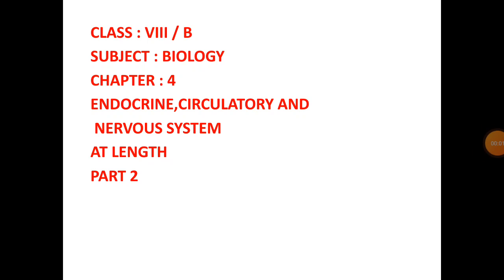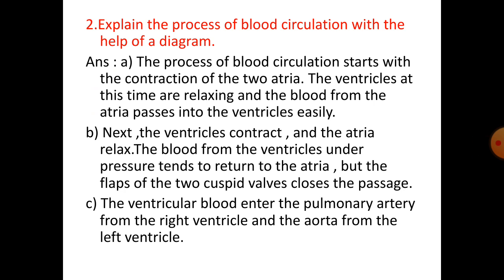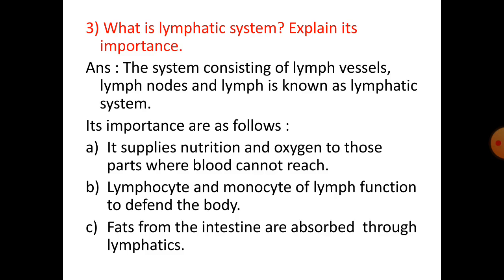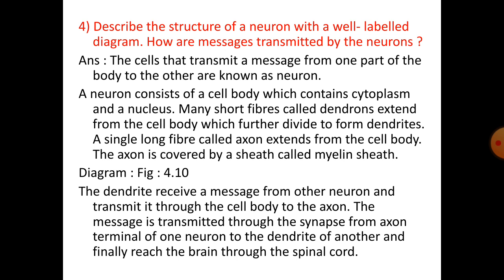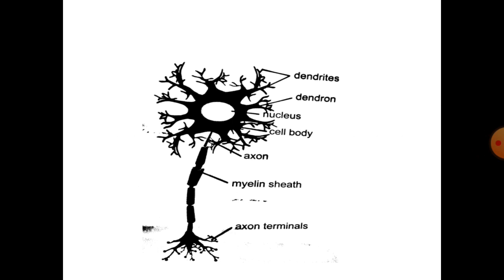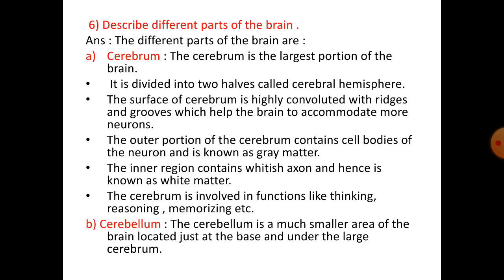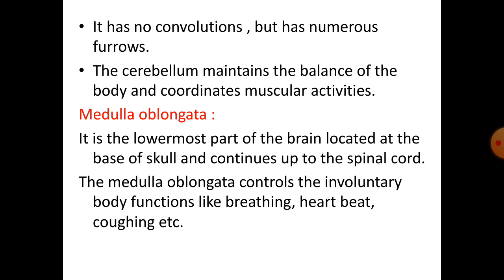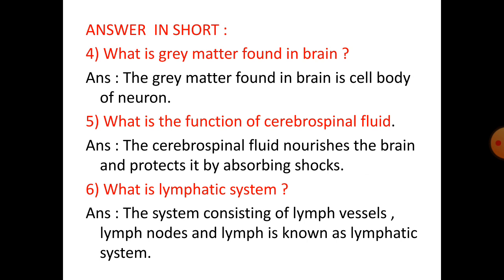VIII BIOLOGY CHAPTER 4 EXERCISE QUESTIONS AND ANSWERS PART 2